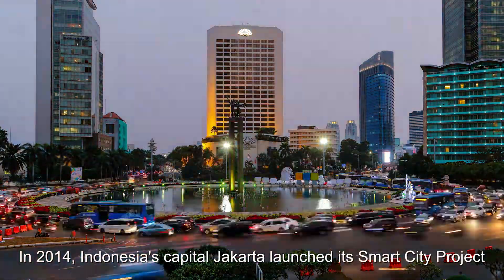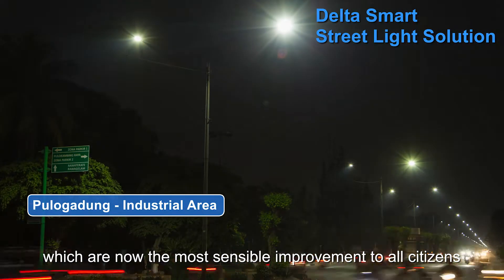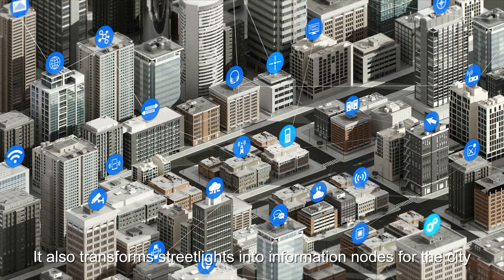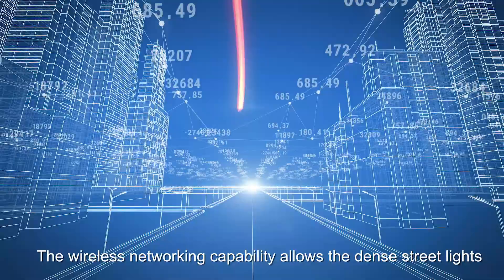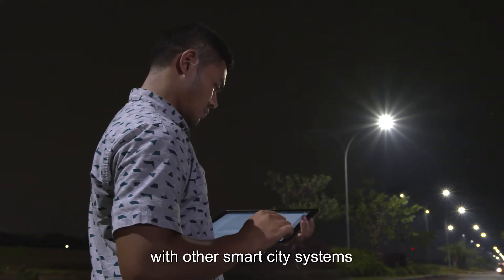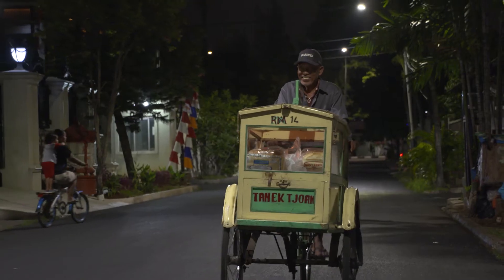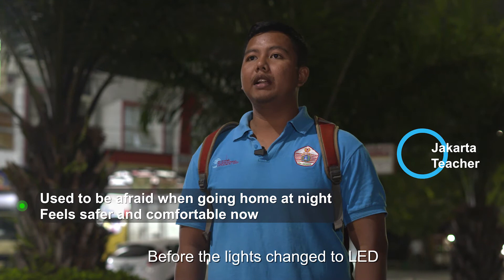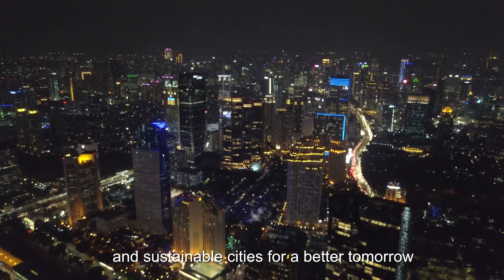Delta's Smart LED Streetlight Solution Lights Up Smart Jakarta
In 2017, Delta started to install 21,000 smart streetlights in East Jakarta. Delta's Smart Streetlight Solution provides bright and energy saving LED lighting with wireless networking capability, which allows the dense street lights installation in the city to be woven into a communication network. Our Solution provides Jakarta's citizens with the best possible lighting quality while improving safety, enabling Jakarta to become a smart and sustainable city.